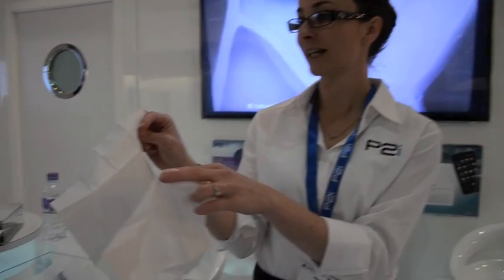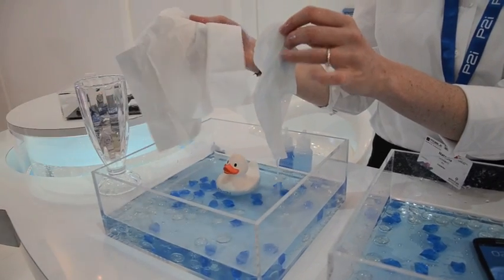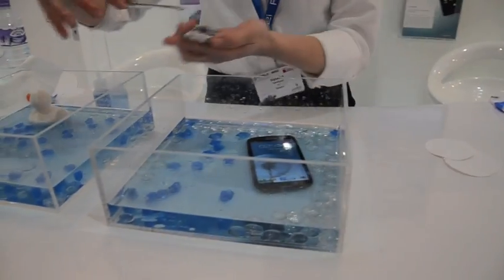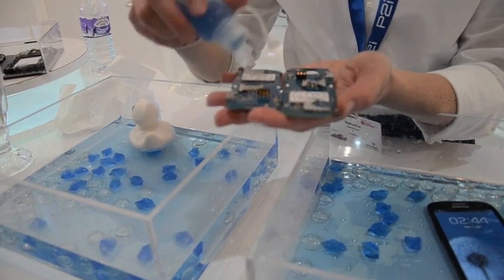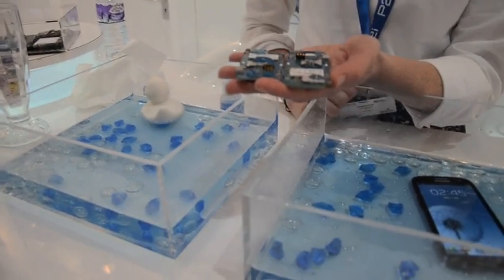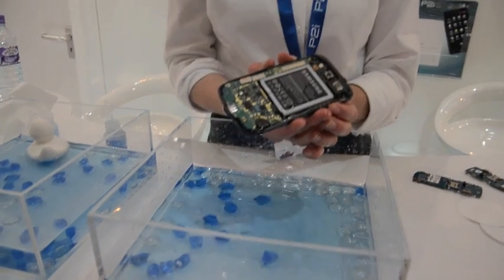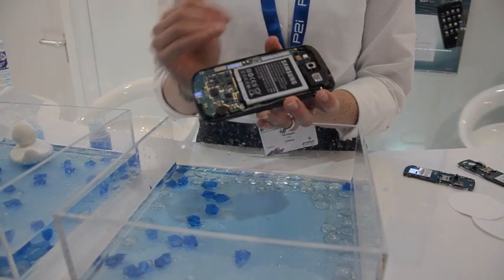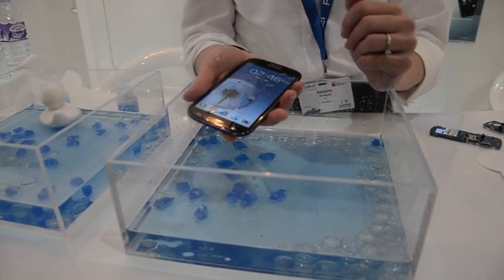P2i Waterproof Technology for your mobile phone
Recorded at MWC Barcelona 2013.

Natasha Verniquet, communications executive for P2i, gave us a full demo of the development technology, called Dunkable.

for the latest news, reviews, and mobile phone deals.